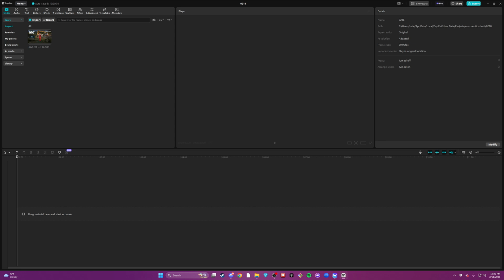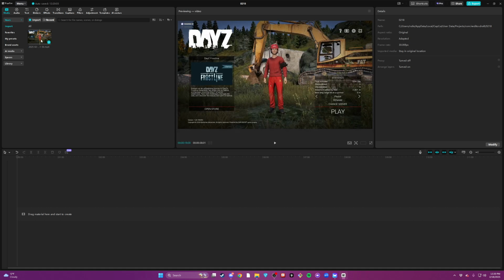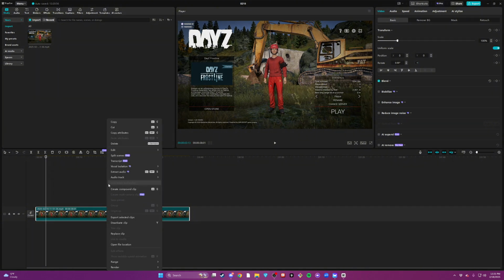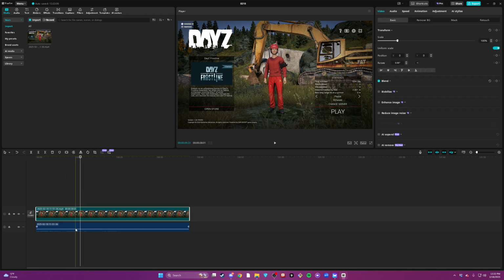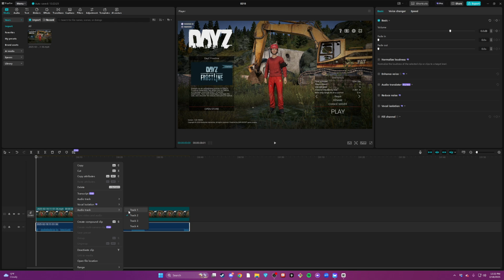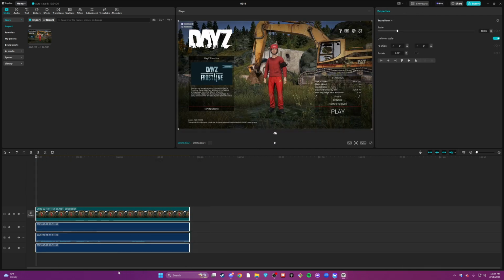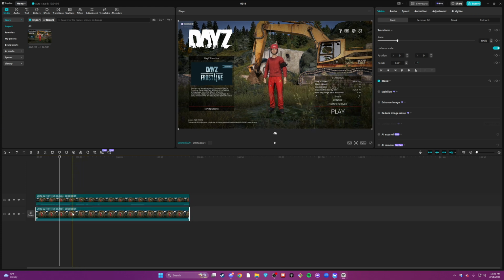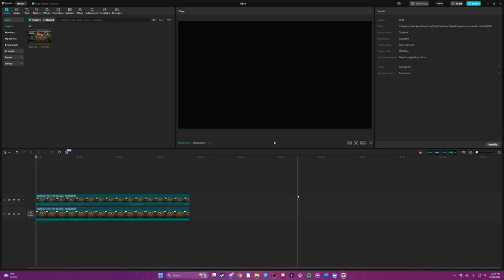🔊 How to Use Multiple Audio Tracks from OBS in CapCut – Full Guide! 🎬🎧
Are you recording with OBS Studio and using multiple audio tracks, but struggling to use them in CapCut? This video will show you how to separate and edit each audio track individually so you can have full control over your game audio, voice, and other sound sources in your videos!

Whether you're a gamer, streamer, or content creator, this tutorial will help you optimize your audio workflow for better sound quality and editing flexibility.

🔹 What You'll Learn:
✅ How to record multiple audio tracks in OBS Studio
✅ How to import multi-track audio into CapCut
✅ How to separate and edit each track individually
✅ Tips for better audio editing & mixing